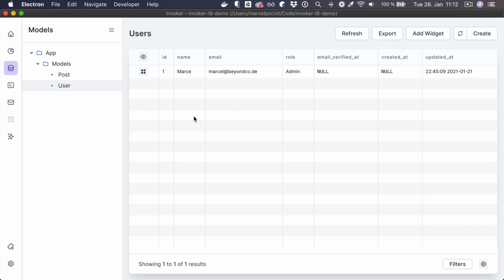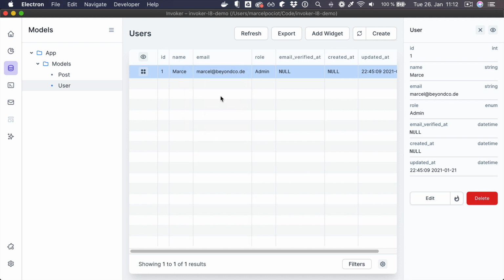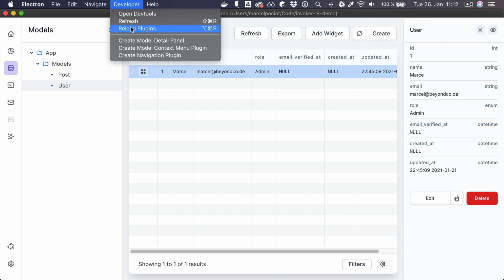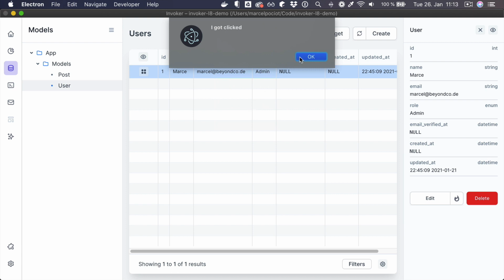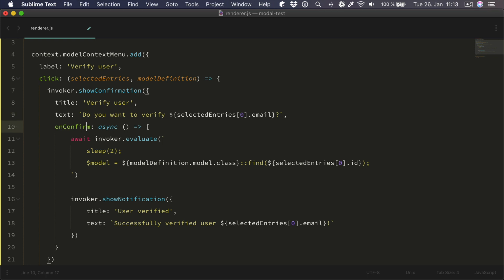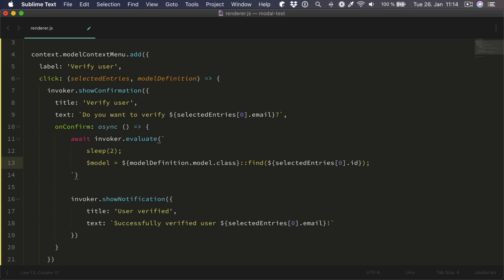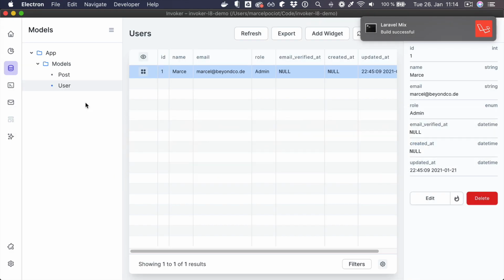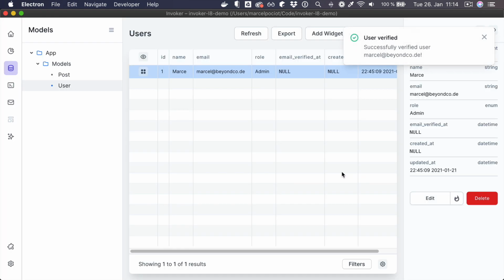Custom Invoker context menu plugin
This is how you can create a simple confirmation plugin in Invoker 2.0.